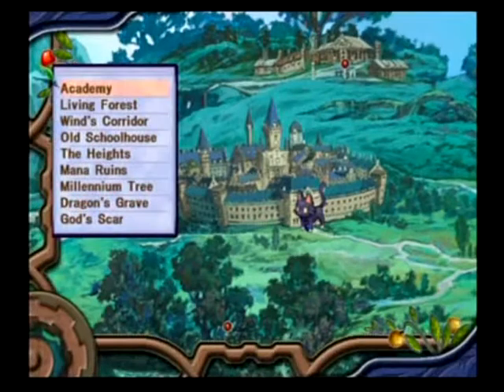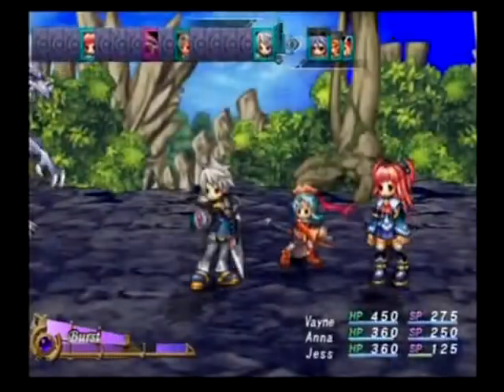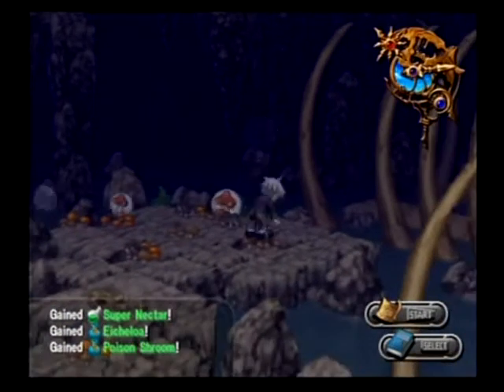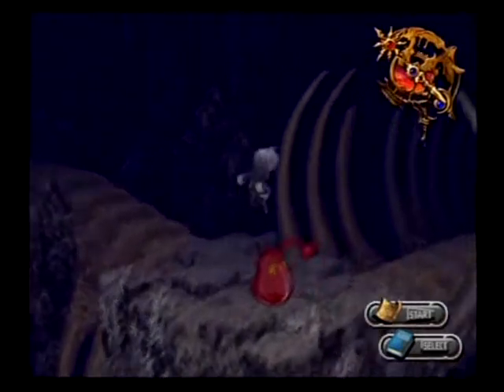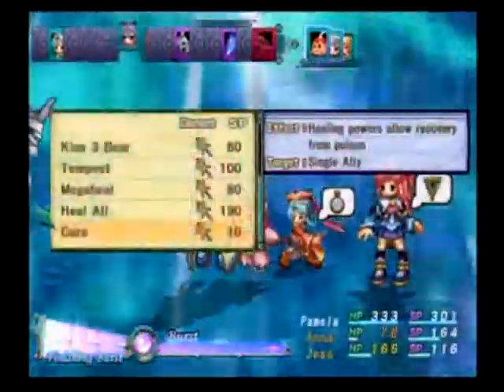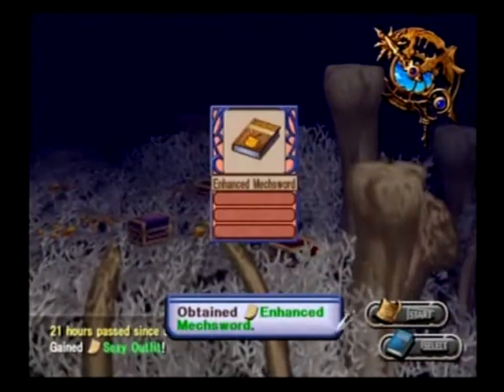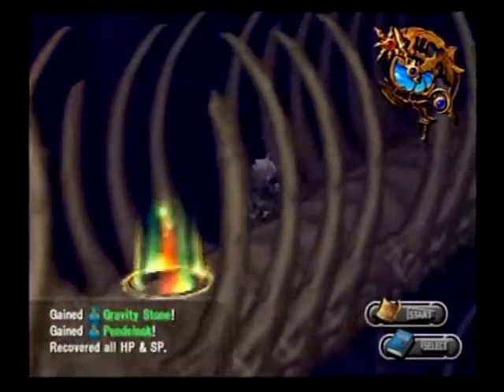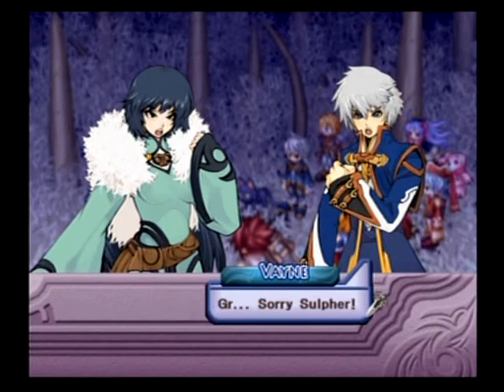Leress Plays Mana Khemia Part 65: Cat's Cure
We delve into the Cave of Origin to cure Sulpher.